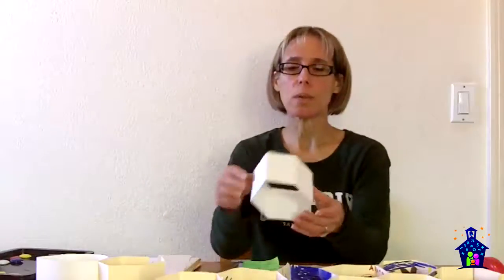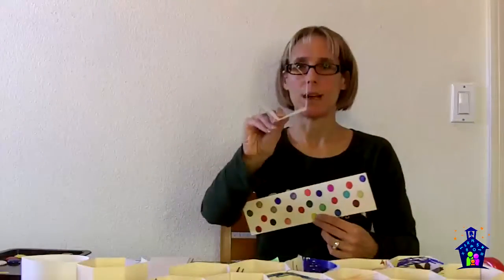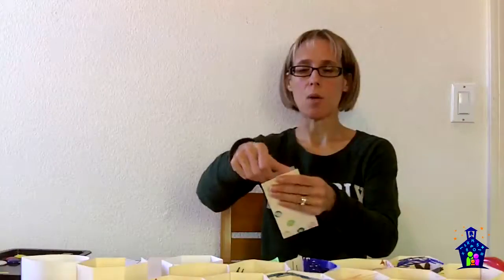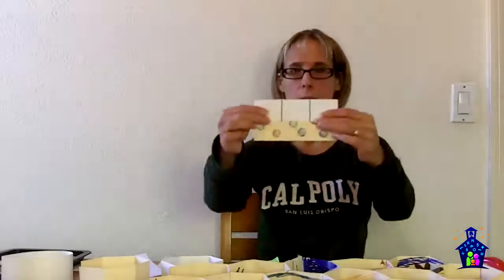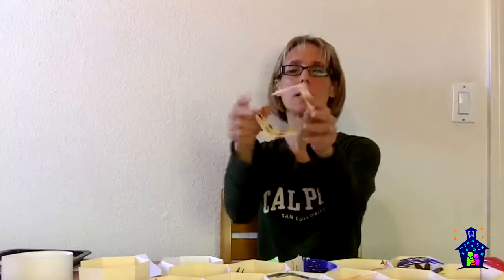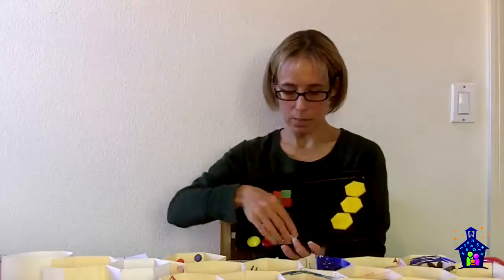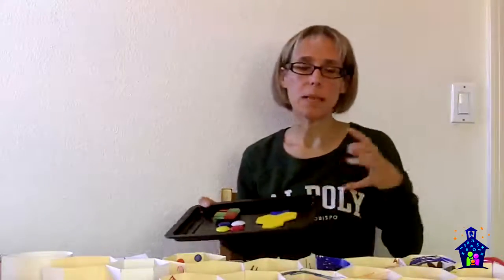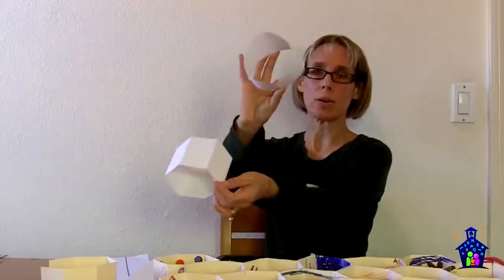Building a Honeycomb: A Family Math Night Collaborative Project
Elementary Mathematics Specialist, Karyn Hodgens, describes a fun project that was done during one of her Gellin' with Geometry Family Math Night events.  Designed as a community project where all participants help to create a project, and keeping with the geometry theme, the participants made individual honeycomb cells which they later connected together forming a large honeycomb.  Karyn describes the steps participants follow in creating their cells and offers tips along the way.  In addition, she discusses the math involved such as measuring, division, and fractions and reviews geometric vocabulary.  The connections between math and nature become apparent as the project unfolds.

All the activity sheets and table tents shared in the video can be found